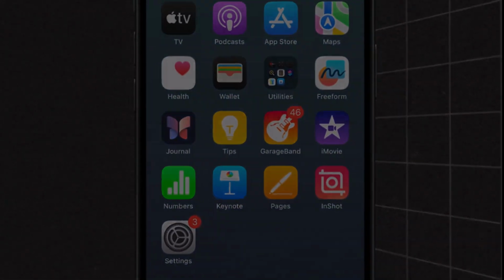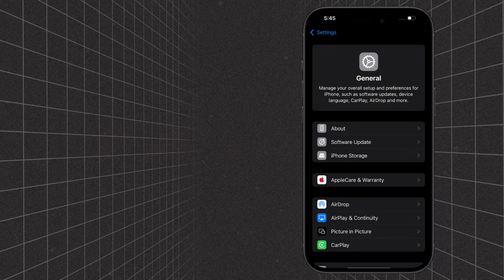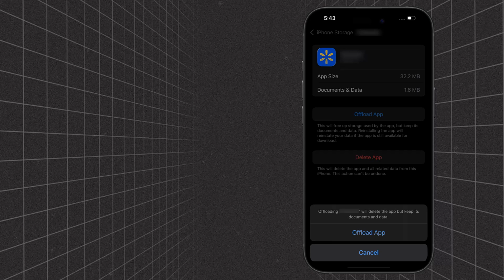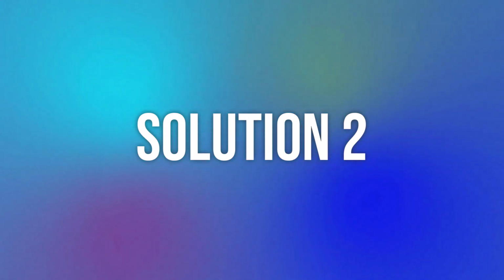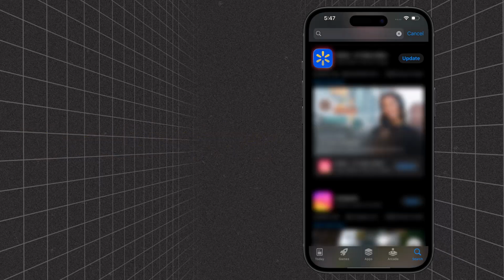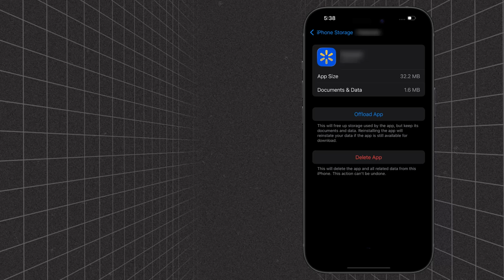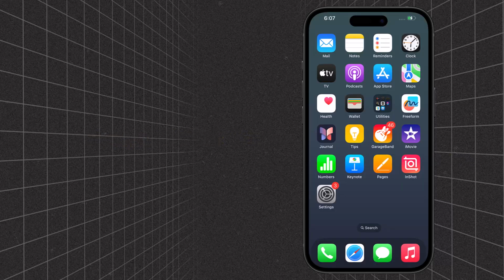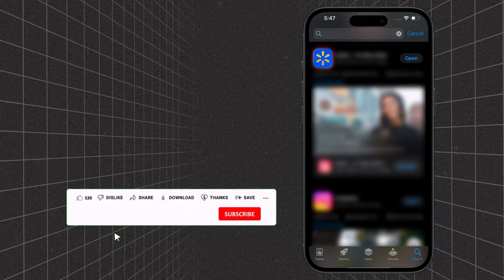Walmart App Not Working: How to FIX Walmart App Not Working (FIXED)